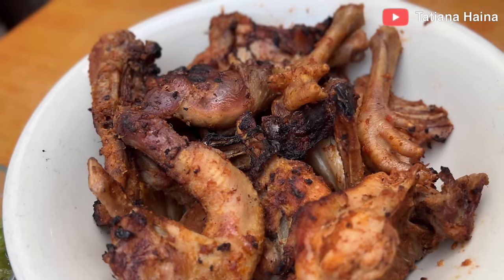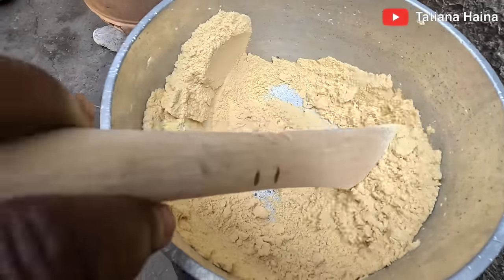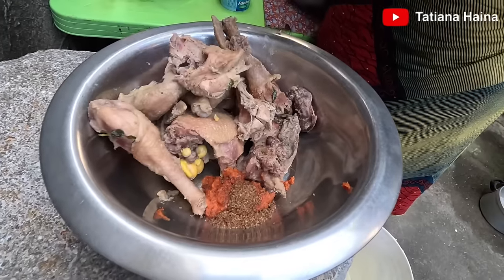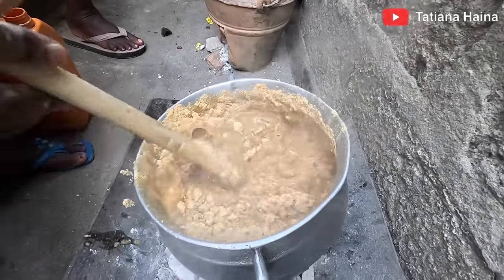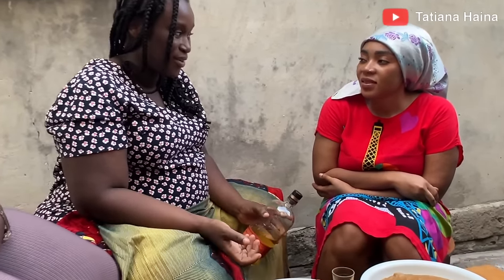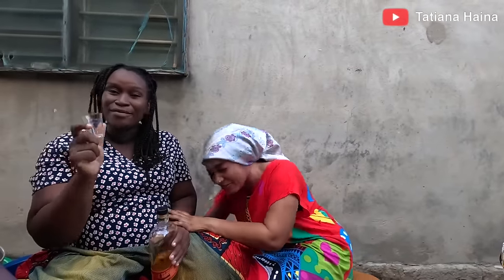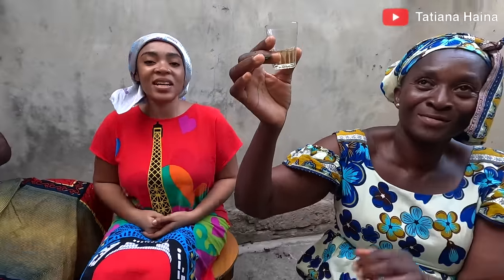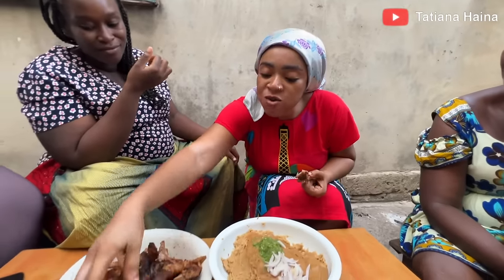Cooking and Eating the popular dish for the Traditionalist in Togo, | West Africa